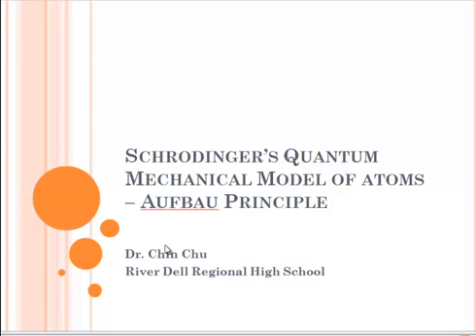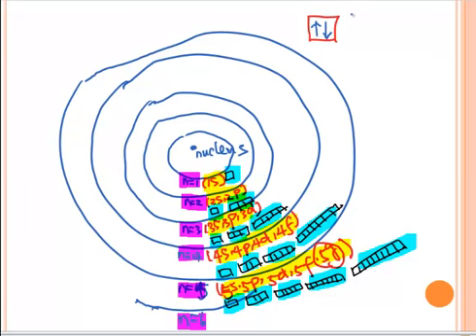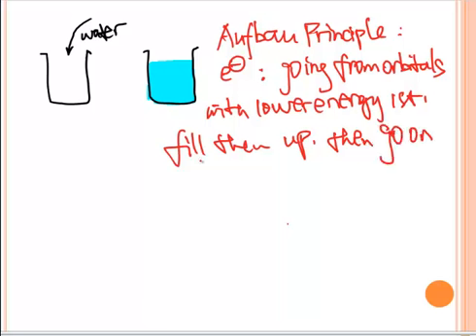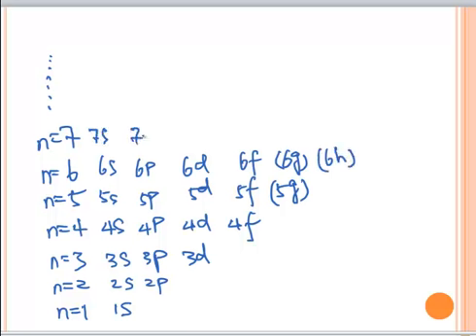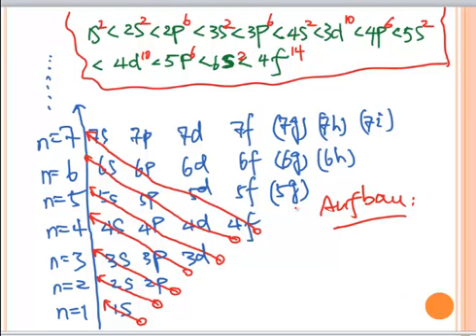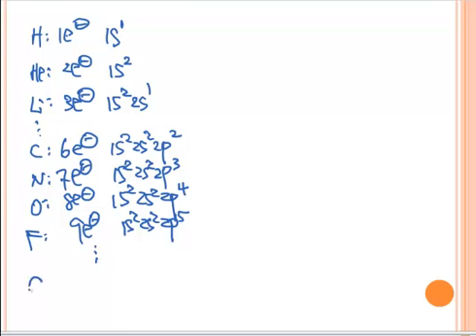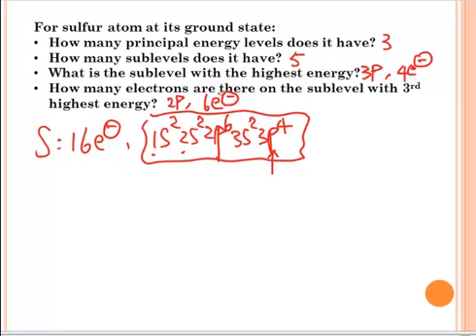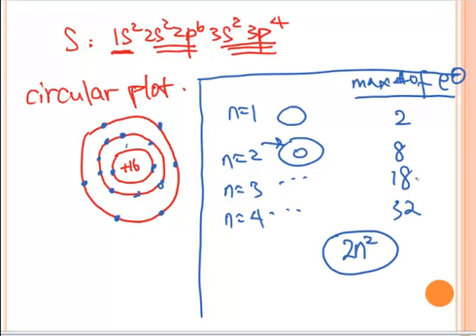Electron Configuration Part B: Aufbau Principle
Detailed explanations on the key Aufbau Principle in determining the sequence of sublevels that will be filled in a ground state electron configuration.